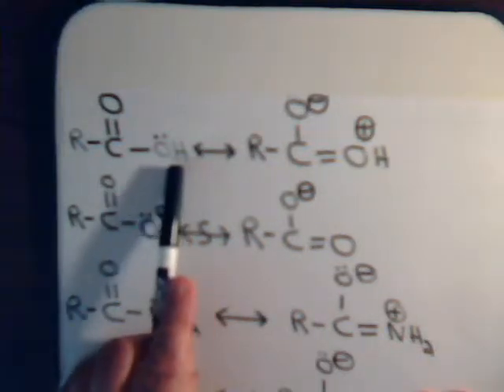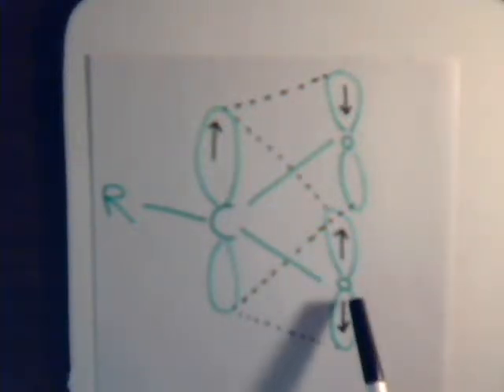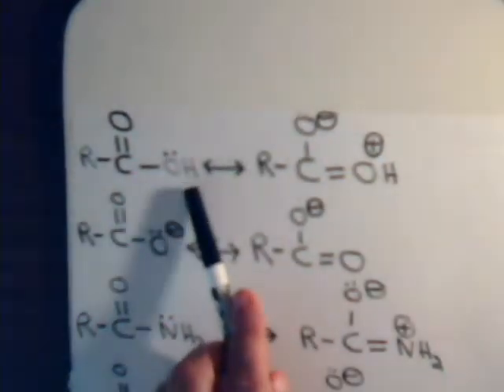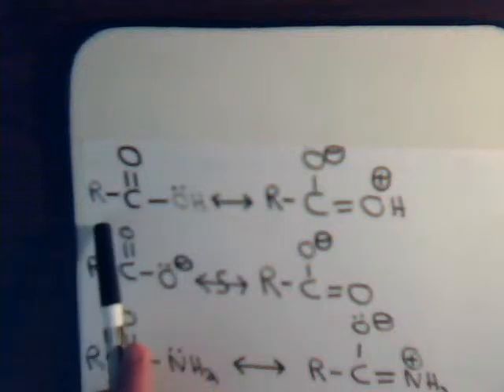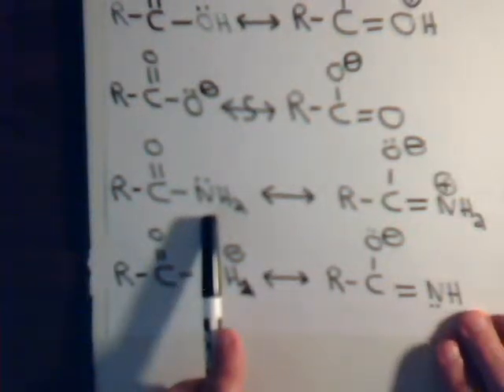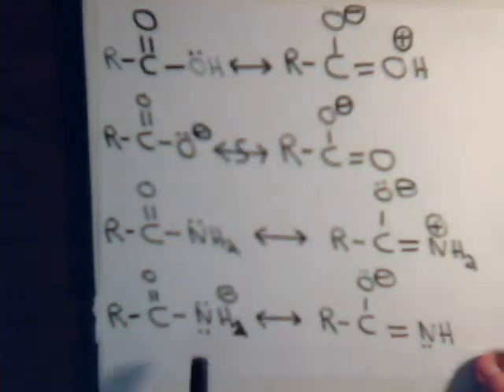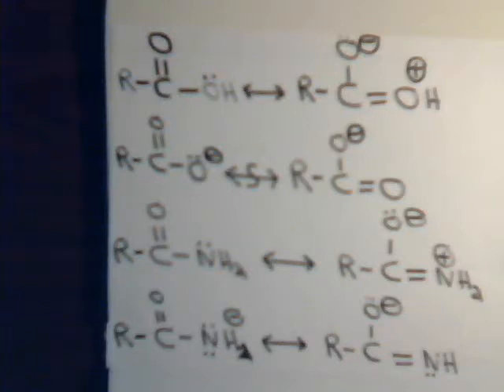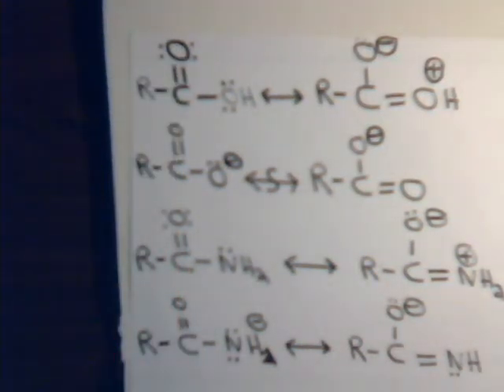Organic Chemistyry Video # 11: Review Videos 8, 9, & 10